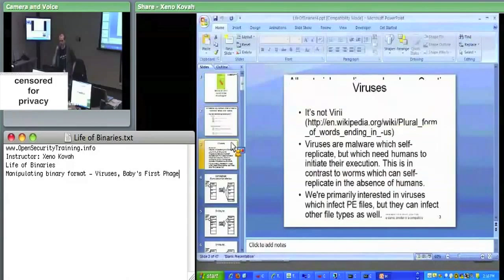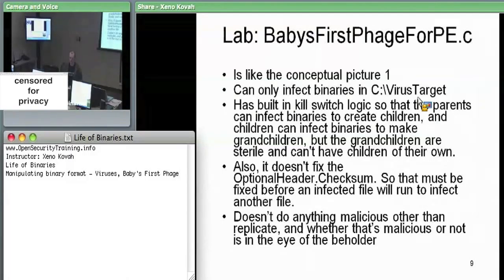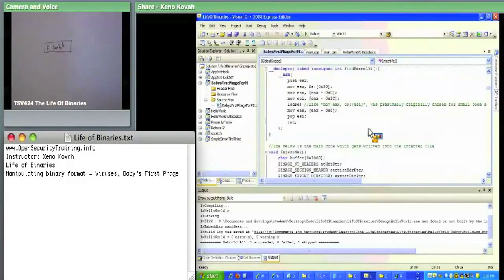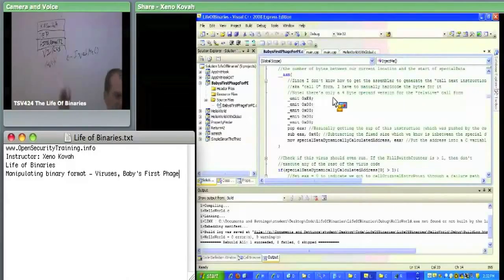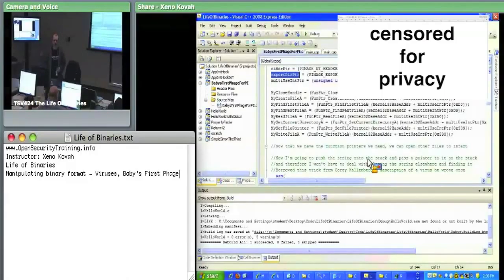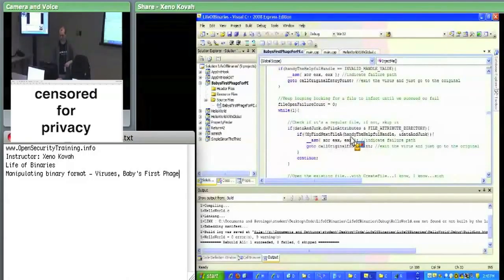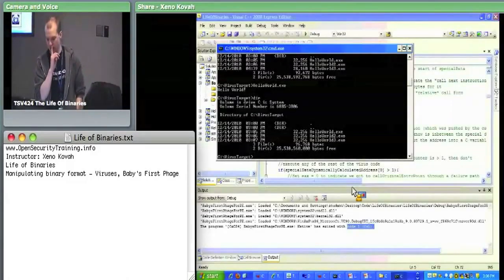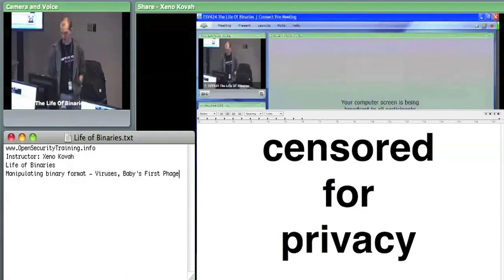OpenSecurityTraining The Life of Binaries Day 2, part 5)